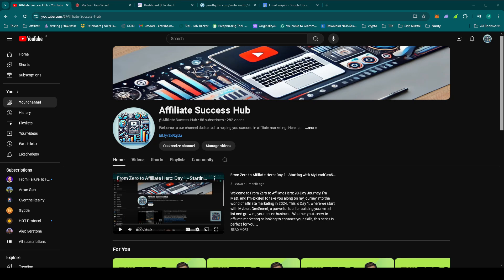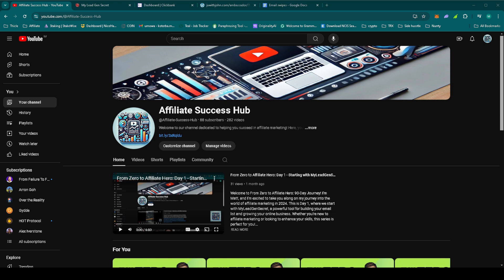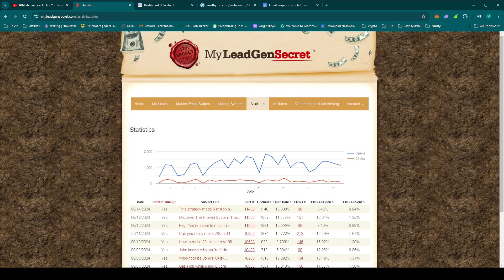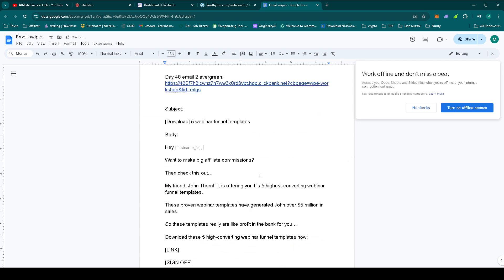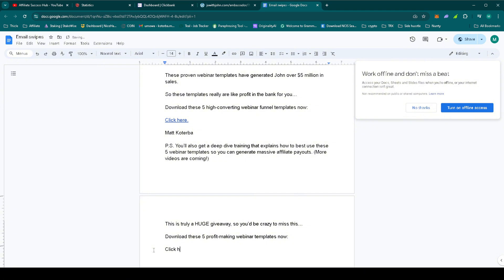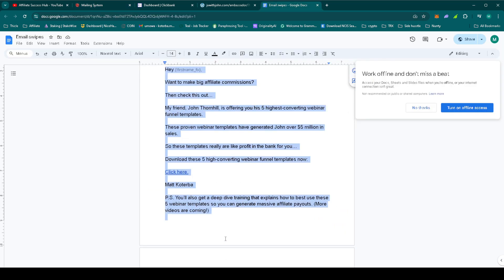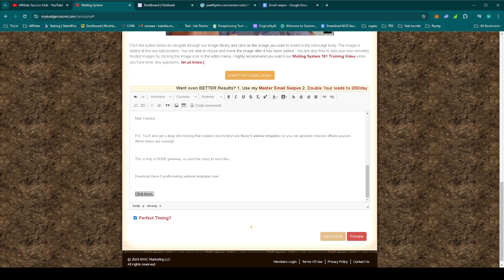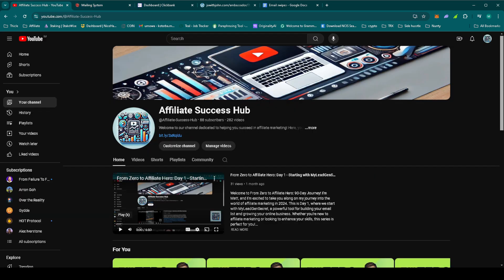From Zero to Affiliate Hero: Day 48 - Patience with High-Ticket Offers | Affiliate Success Hub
From Zero to Affiliate Hero: Day 48 - Keeping Consistency with High-Ticket Offers

About Me:
Hey, I’m Matt! Welcome to Day 48 of the *From Zero to Affiliate Hero* journey. As we continue promoting *John Thornhill’s Ambassador Program*, today’s focus is on maintaining consistency. In affiliate marketing, particularly with high-ticket offers, sticking with a proven approach can make all the difference. I’ll take you through the latest stats and show you how steady, daily efforts build towards long-term success.